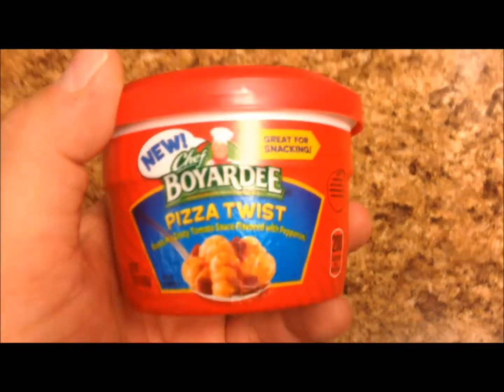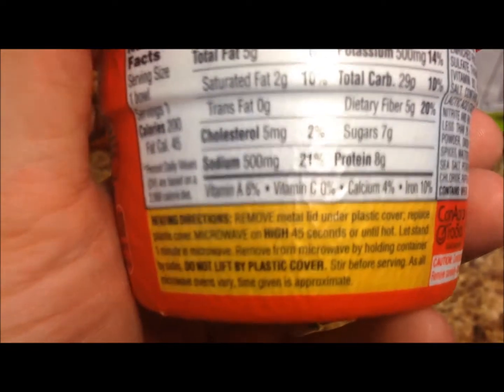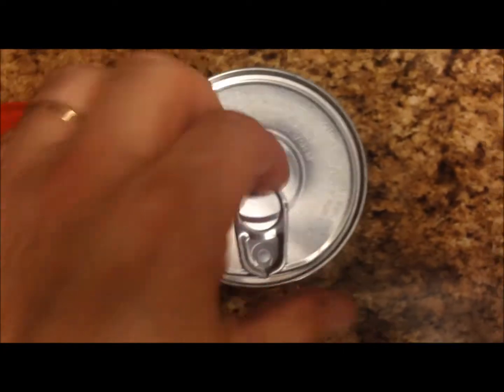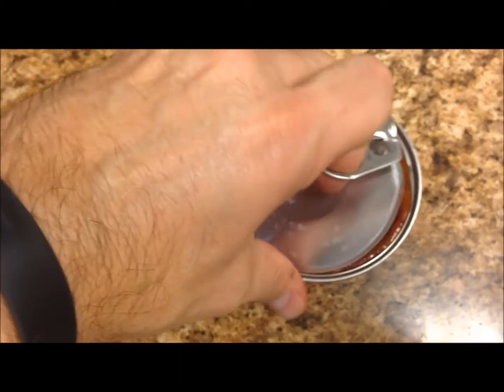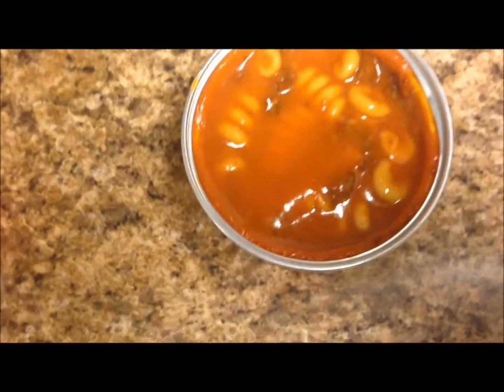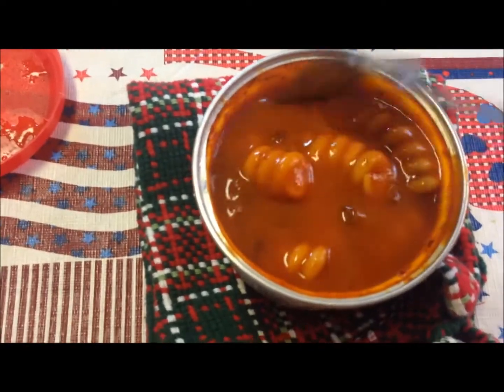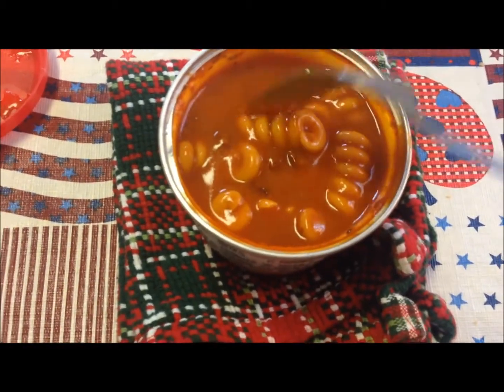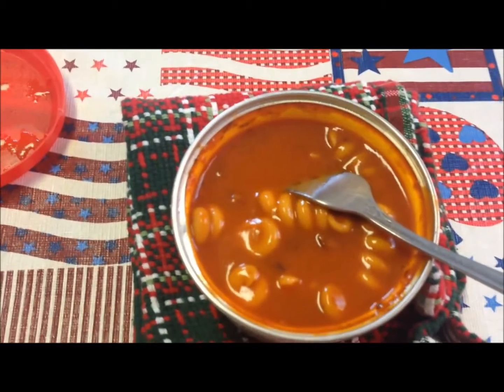Chef Boyardee Pizza Twist Food Review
This is a taste test/review of the new Chef Boyardee Pizza Twist meal. It is "pasta in a zesty tomato sauce flavored with pepperoni". It is 200 calories.